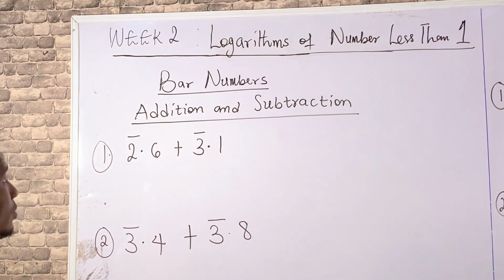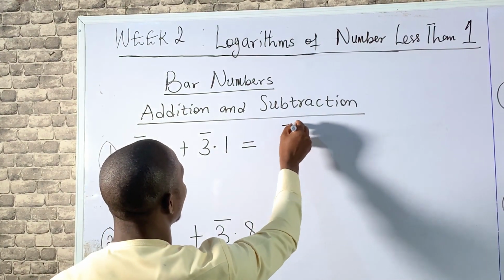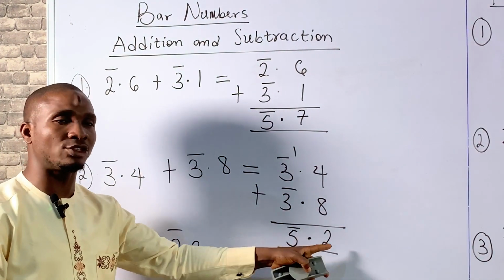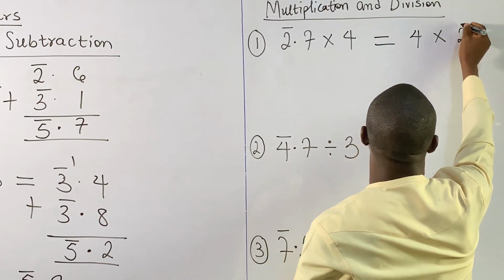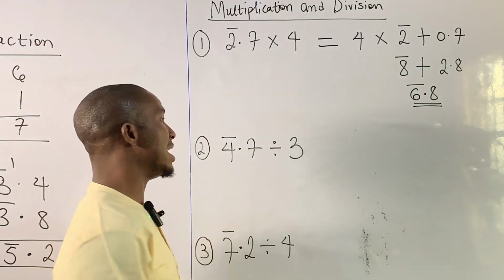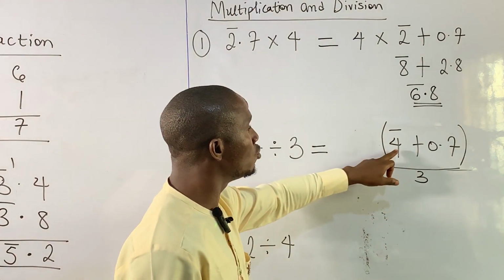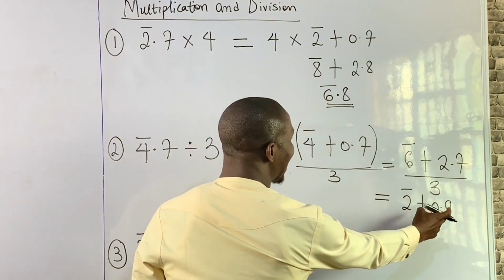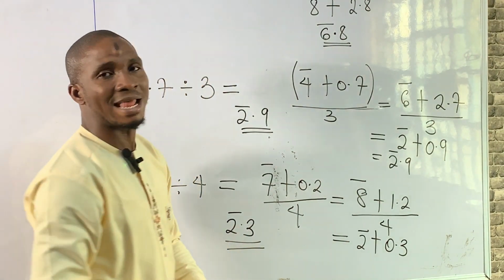SS 2 MATH LESSON 7: LOGARITHM OF NUMBERS LESS THAN 1 PART 1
In this lesson, you will learn the logarithm of numbers less than 1